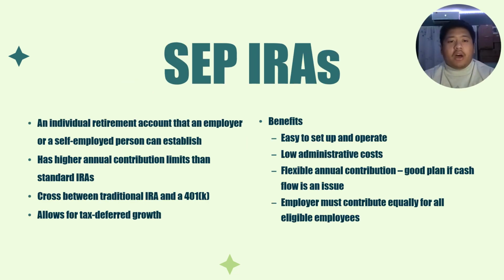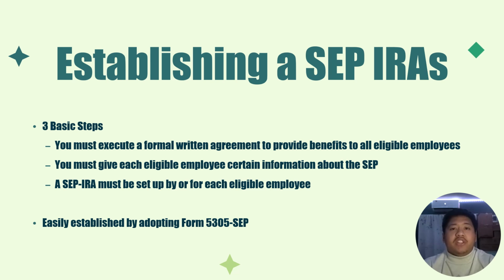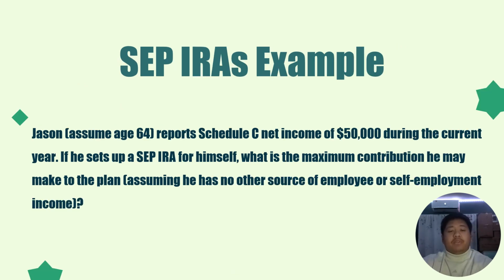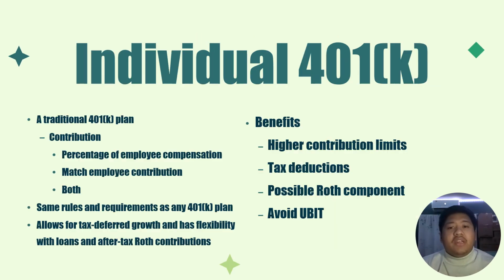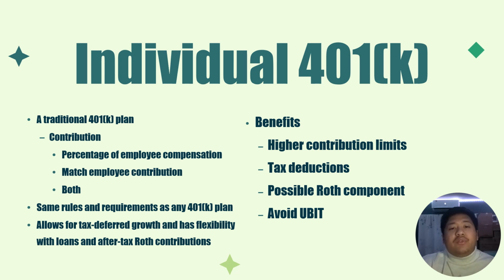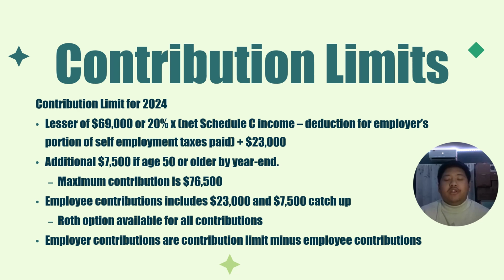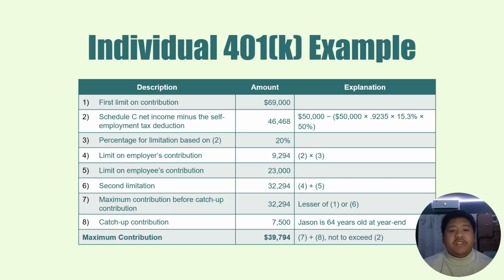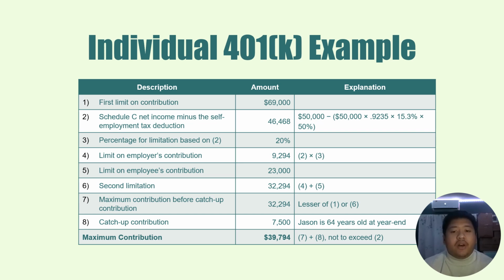Retirement Plans for Self Employed Taxpayers